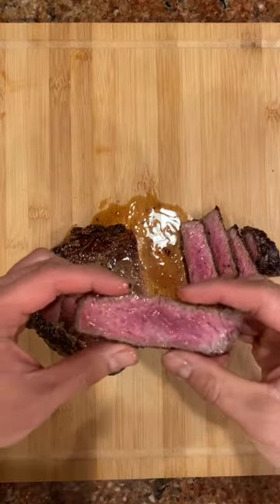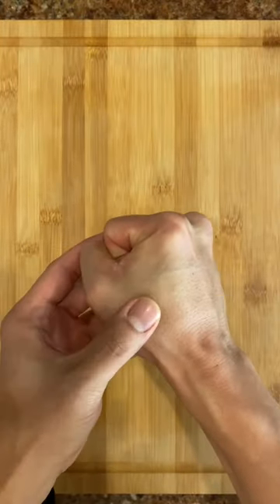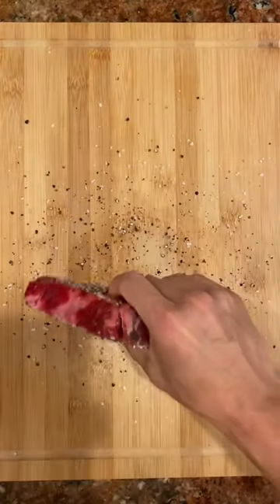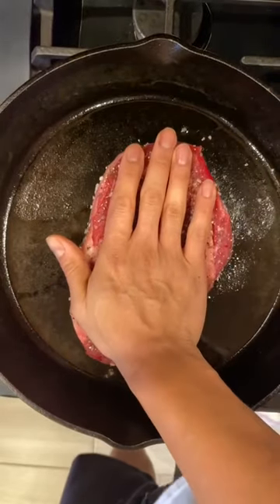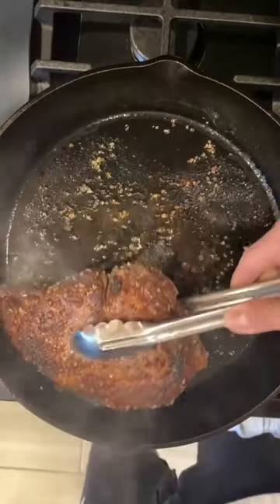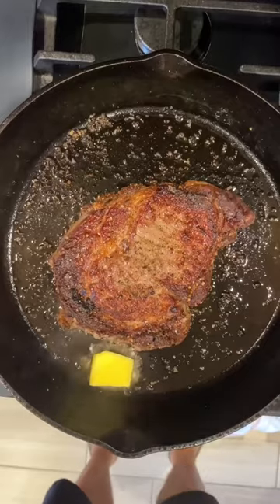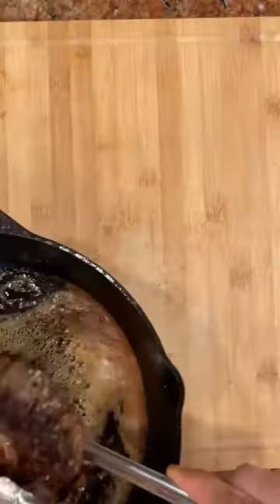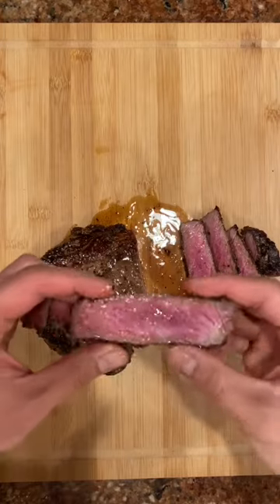How to cook the perfect steak kevin lee